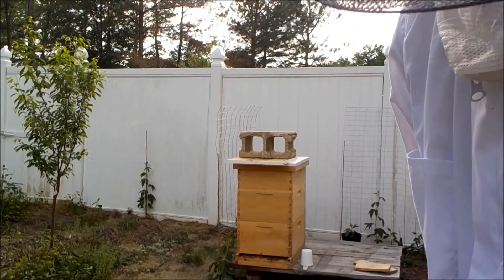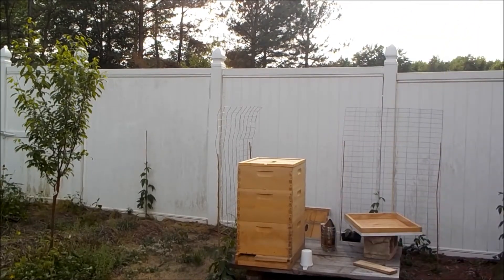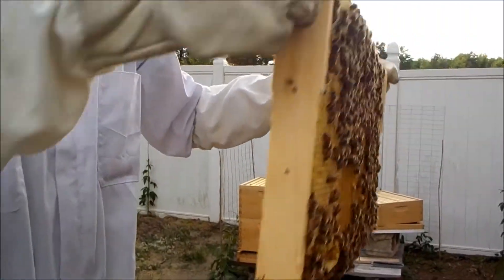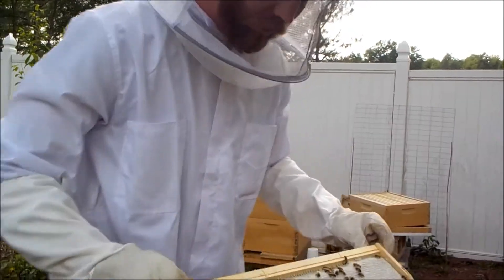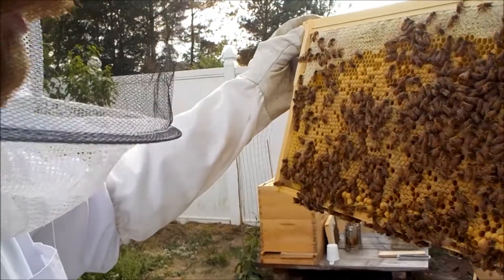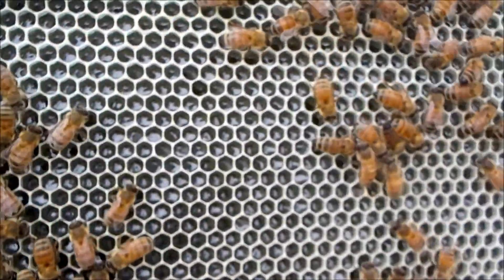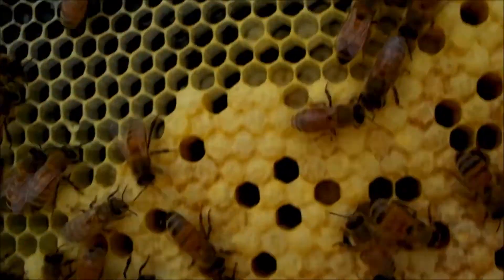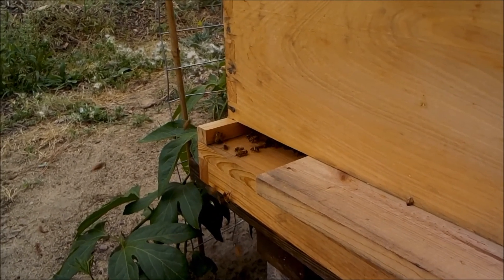8 Week Beehive inspection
My camera skills get better near the end of the video, in this video you will see open brood, capped brood, capped honey, pollen, and a baby bee being born !  Enjoy.